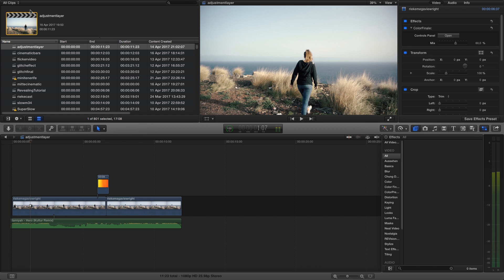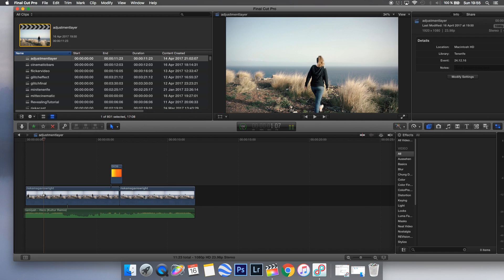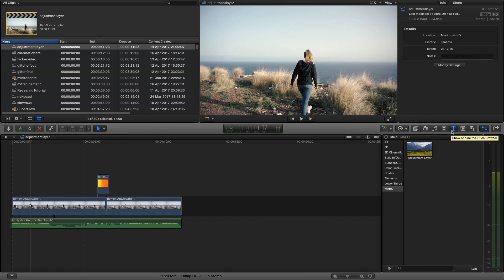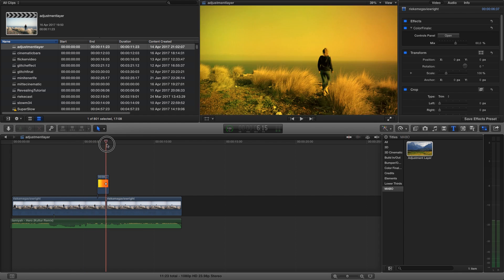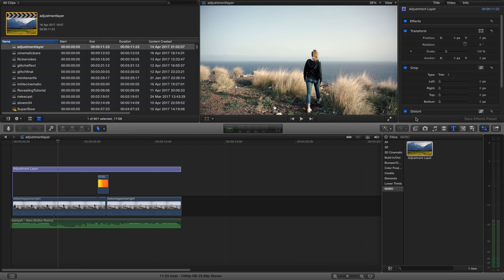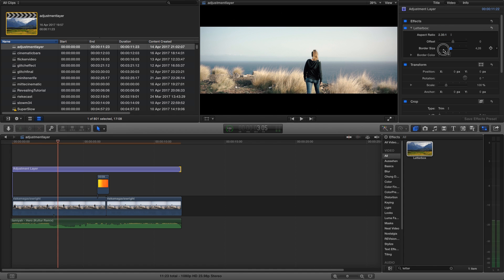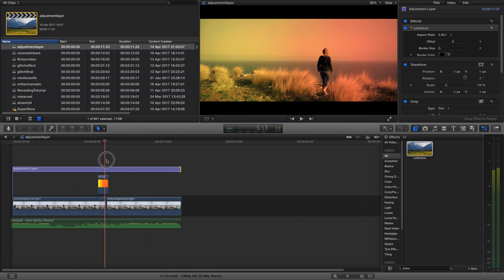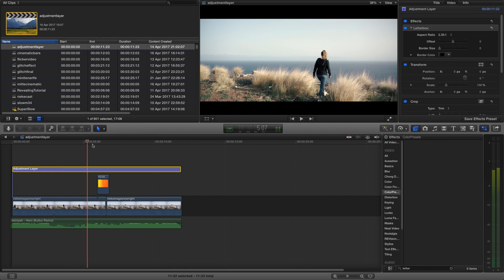Cinematic Bars Overlay - Final Cut Pro Tutorial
These Cinematic Bars are not affected by any Effects of other Clips!

By purchasing a product via this link will get me a small provision, the price stays the same. Thanks!

Song: Bamiyah - Hero (Kultur Remix)